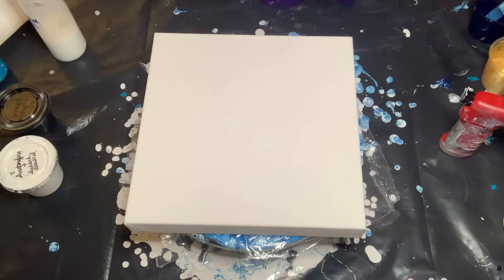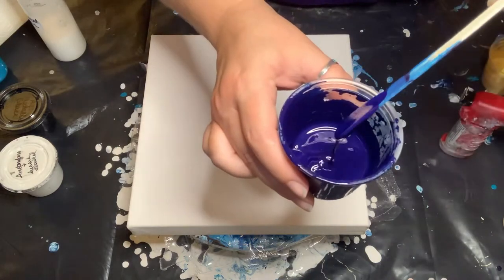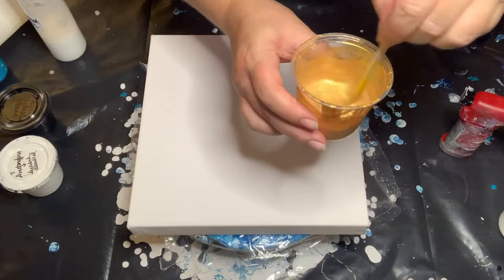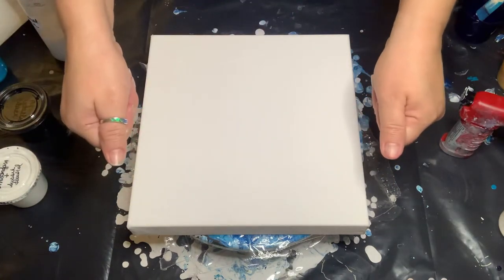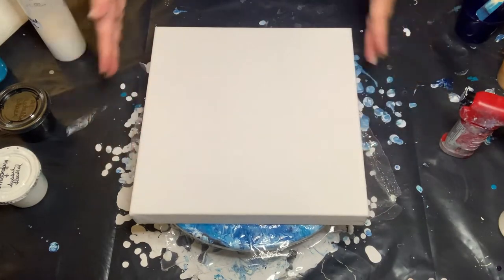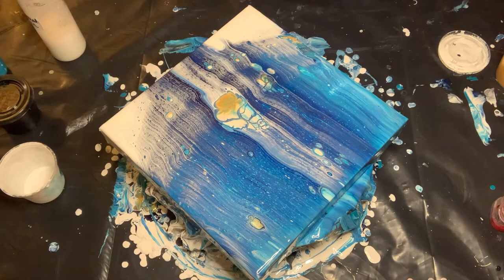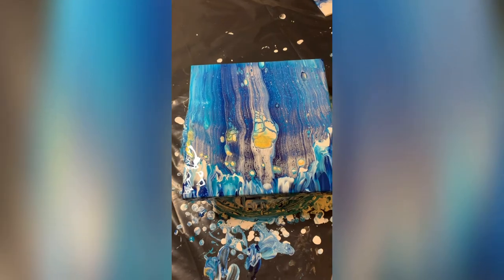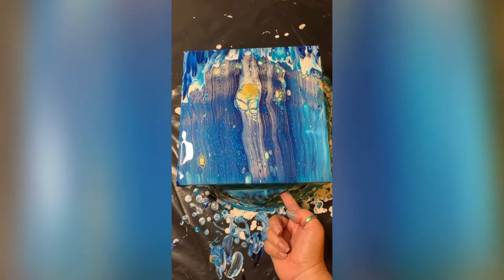#6- Collaboration swipe with LPAF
Welcome! I hope you enjoyed my video 😊 Below is the list of participants for this collaboration. Check them out!

Colors used today:
Prussian Blue by Liquitex Basics
Turquoise by Liquitex Basics
24k Gold by Deco Art
White by Artists’ Loft